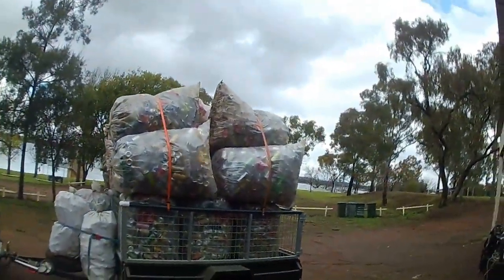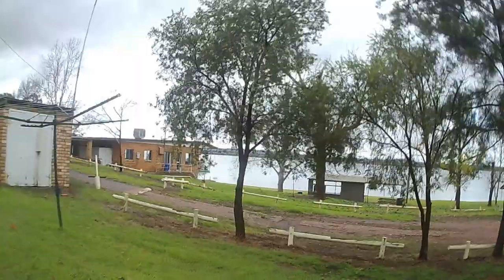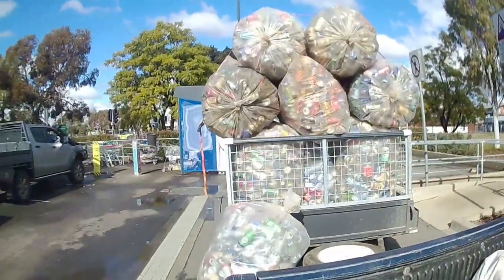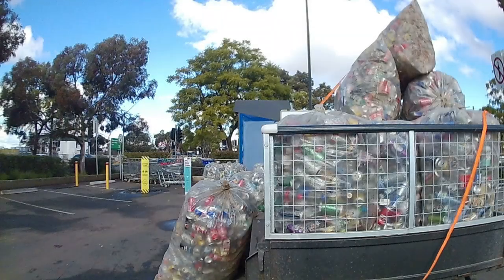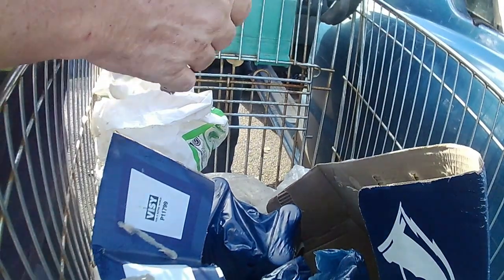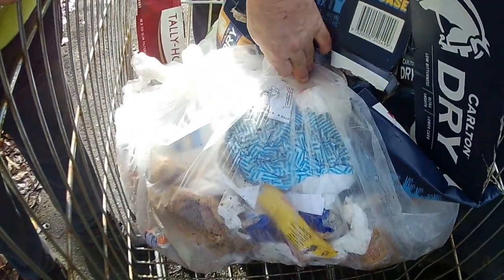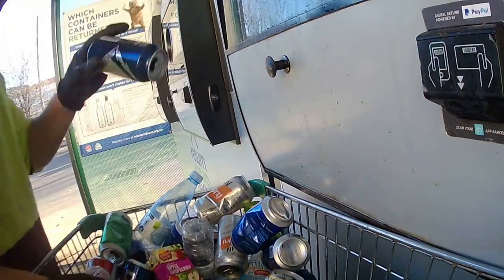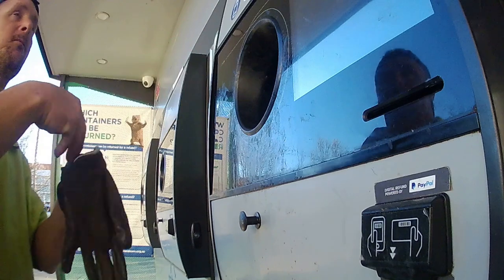DUMPSTER DIVING BIG PAY DAY